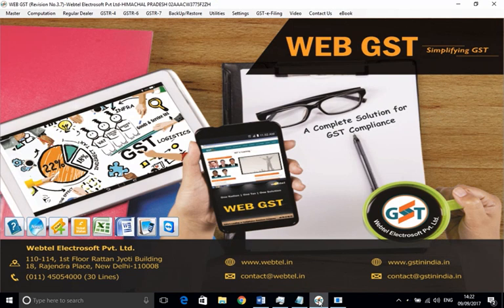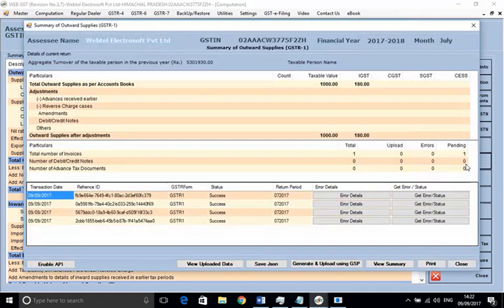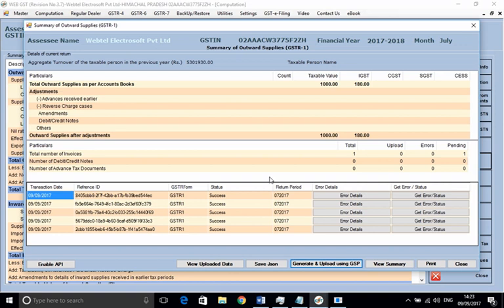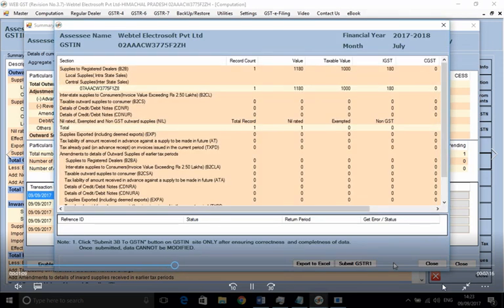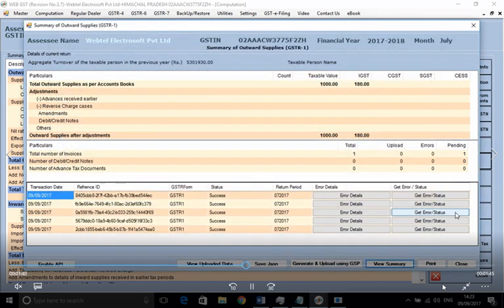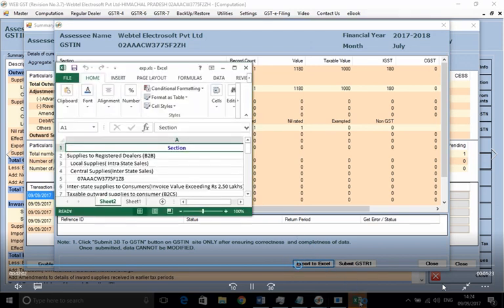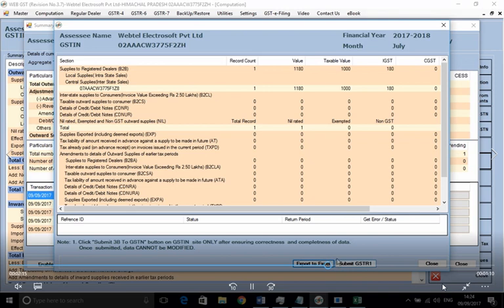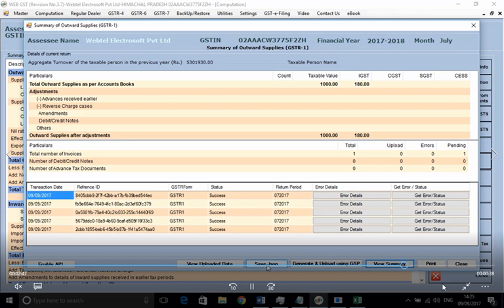Learn How to File GSTR-1 (English)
The video will help you understand how to file GSTR -1 using Web-GST software. You can file the returns without logging into GST website. Seamless filing Using GST services  is also demonstrated. This will be beneficial in peak filing time when there is lot of traffic at GST portal.

Mr. Praveen Sharma (Delhi/NCR) - 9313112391
Mr. Maneesh Aggarwal (Rest of India) - 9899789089